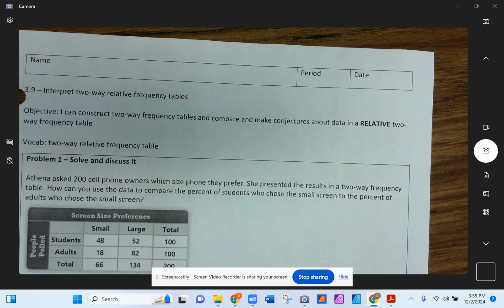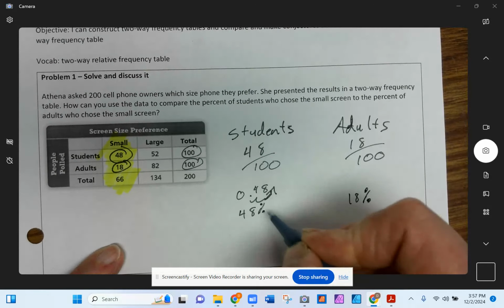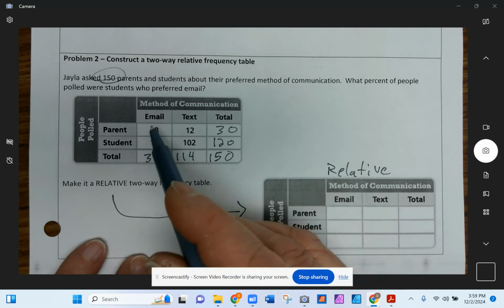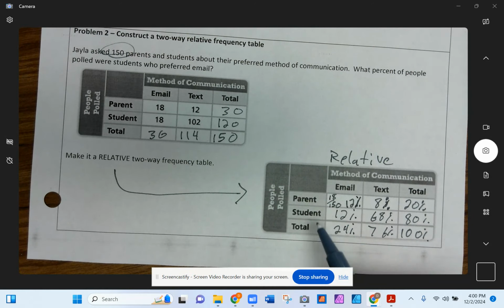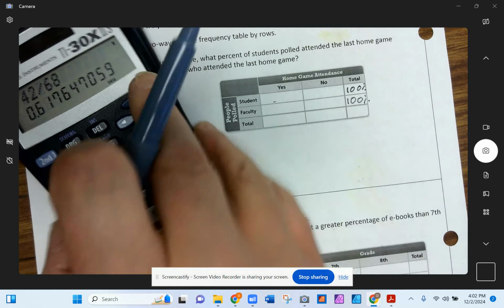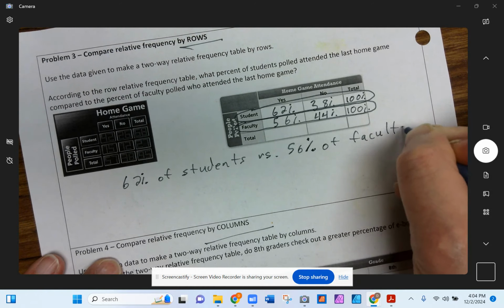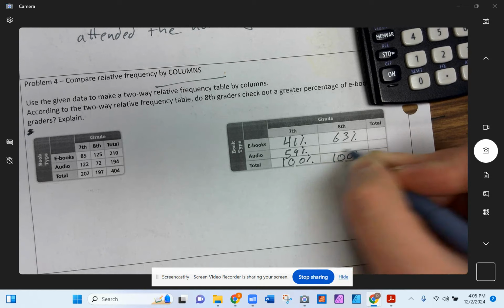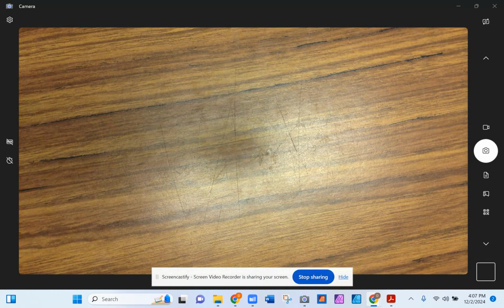3.9 - Interpret two-way relative frequency tables - CB 24-25